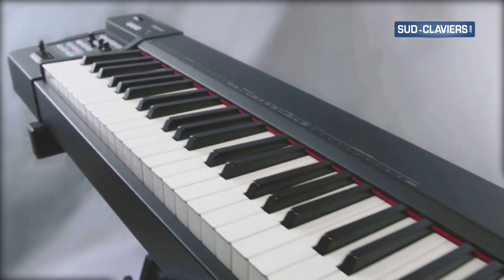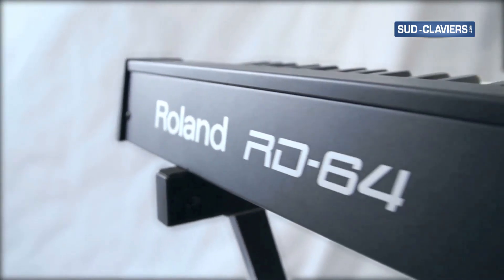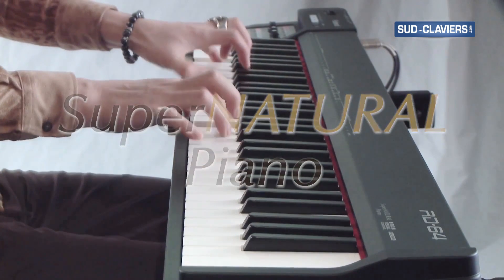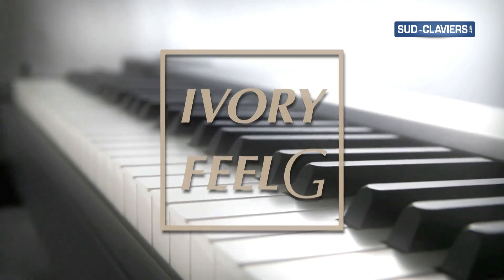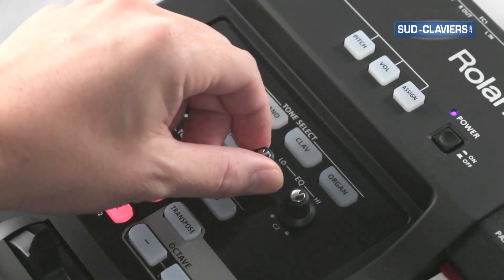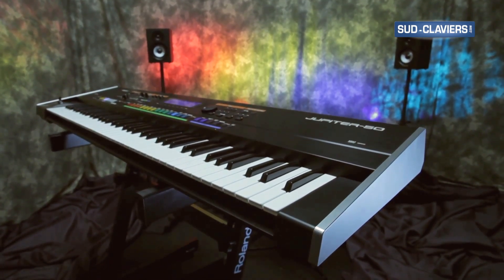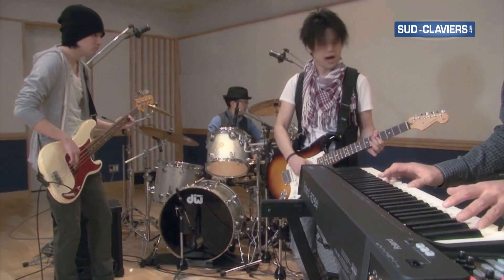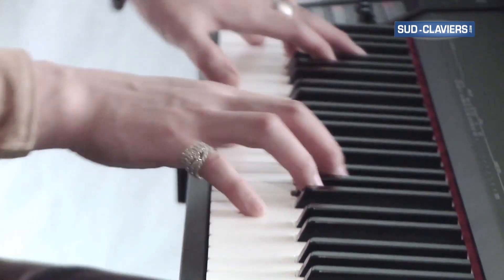Roland RD-64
Juste un avant gout du RD-64.

[2360]